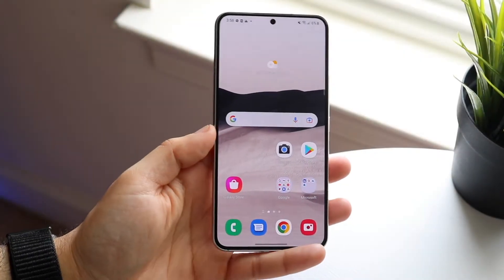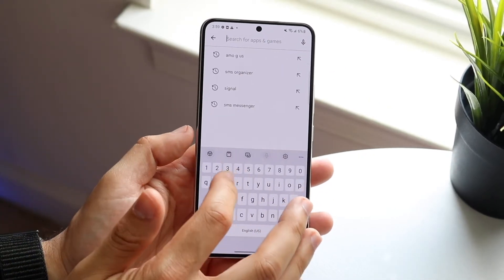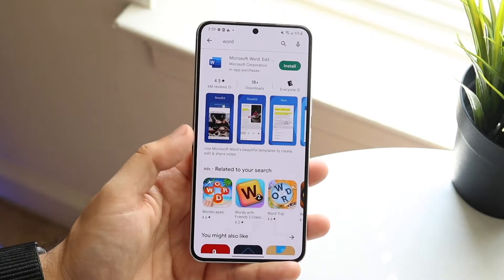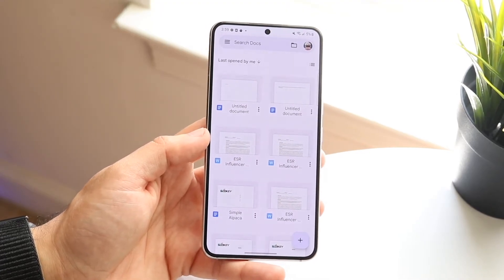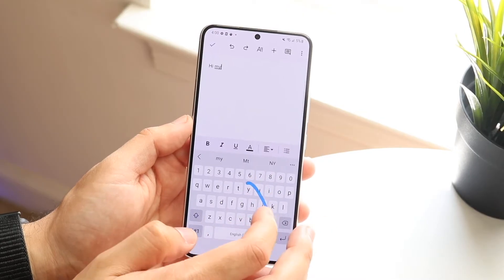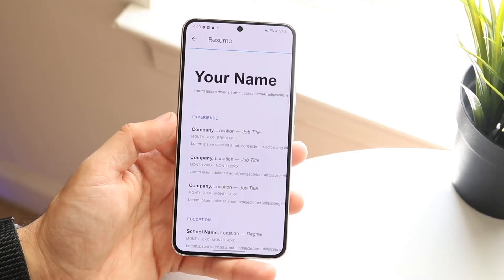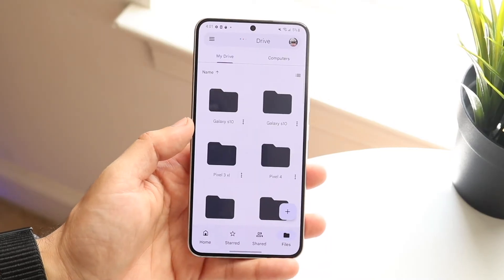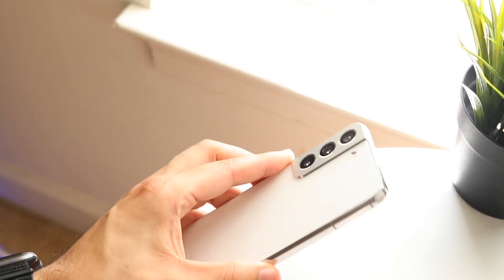How To Edit Word Documents On Android!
Here is exactly How To Edit Word Documents On Android!